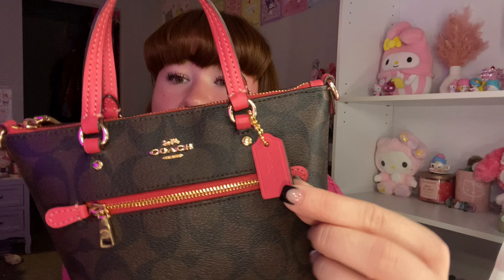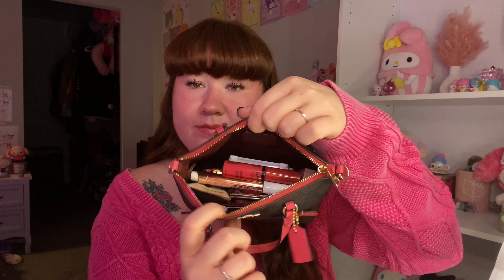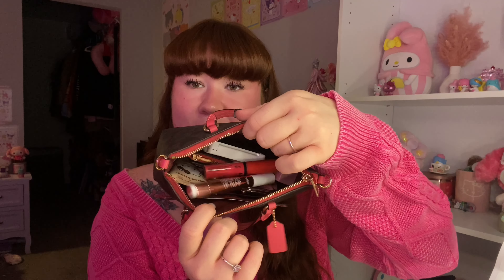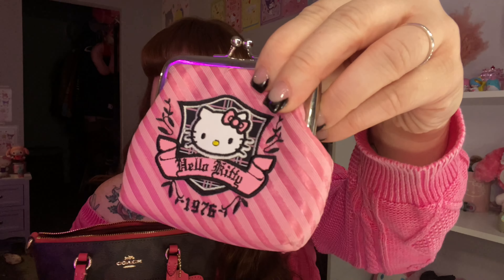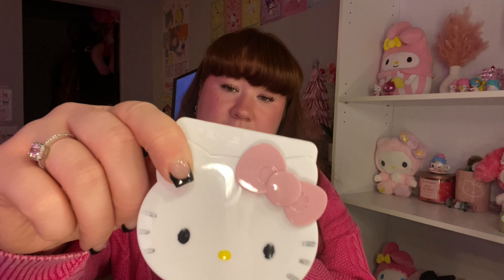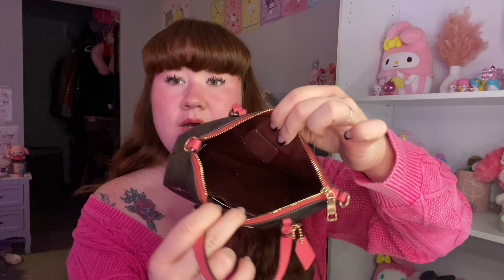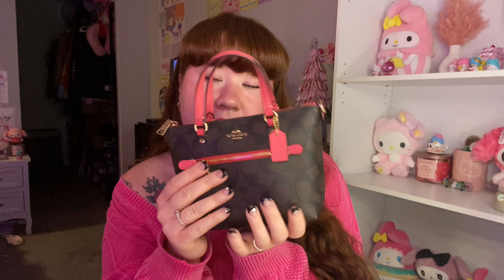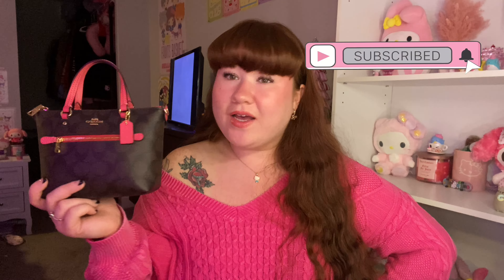What’s In My Coach Mini Gallery 2023! 💕🥰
I will see all of you gorgeous people super soon! 🫶🏼💞

My IG is: natashavernonn
My TikTok is: natashavernon